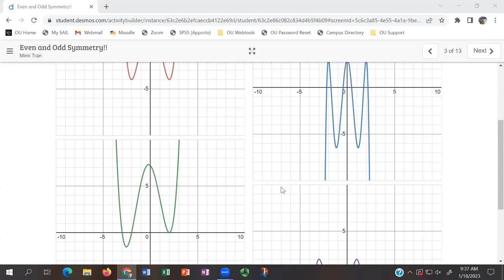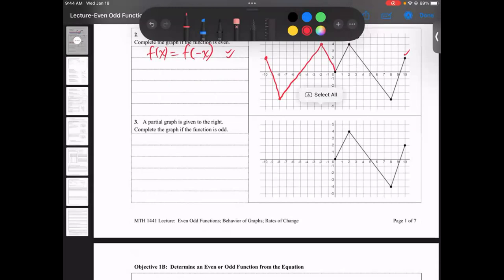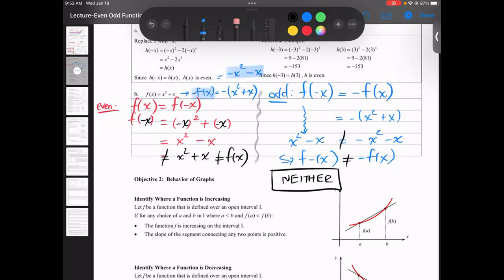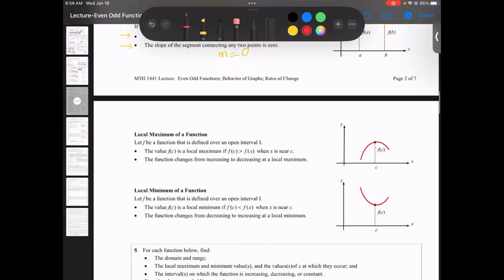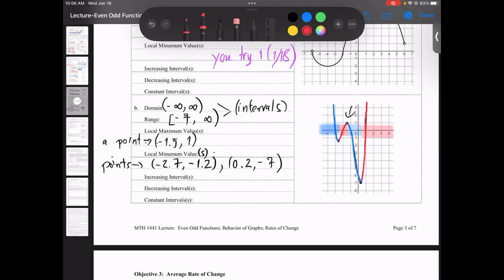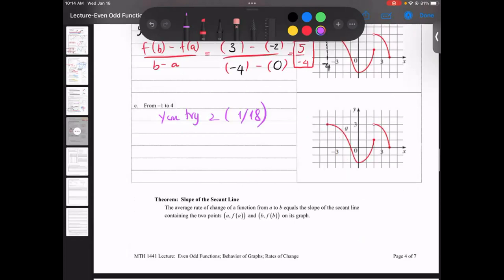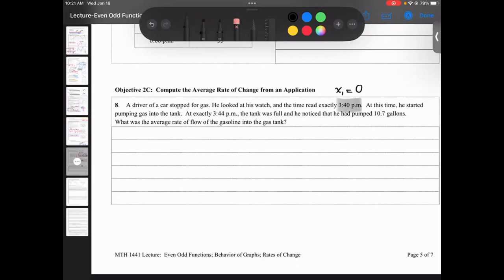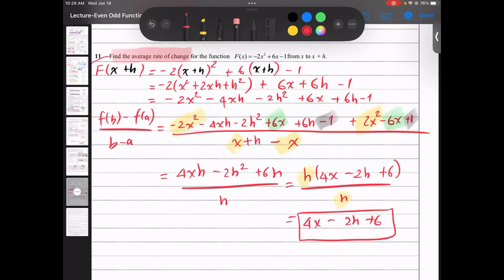Sections 1.5 - 1.3 Lecture-Even Odd Functions-Rates of Change-Behavior of Graphs (W2023)